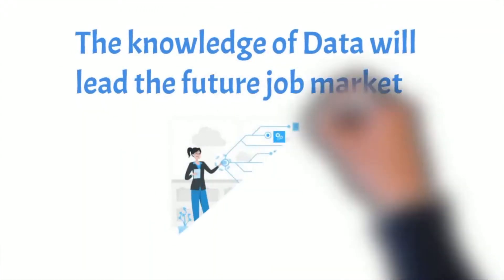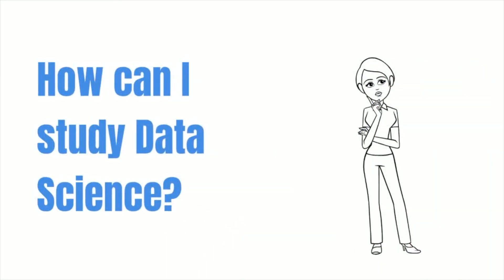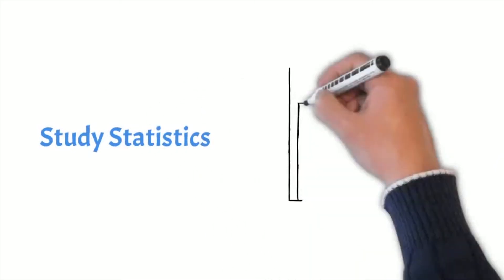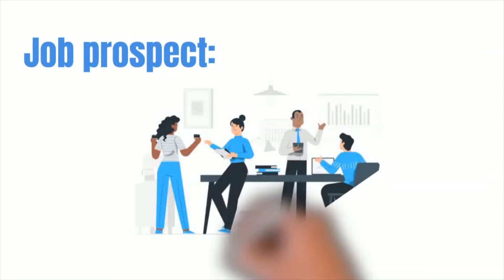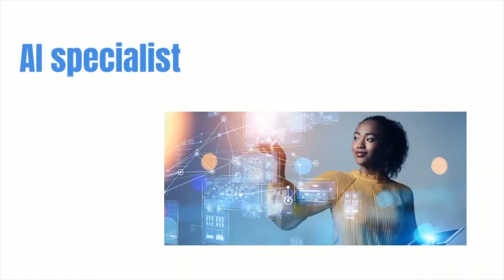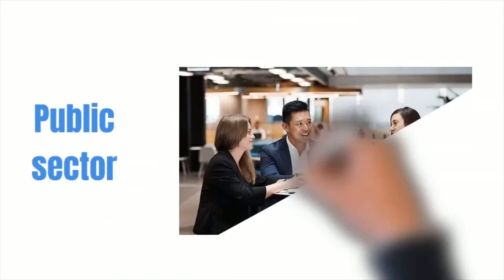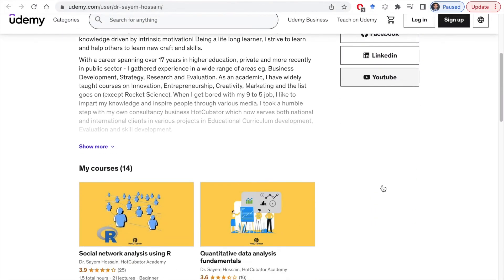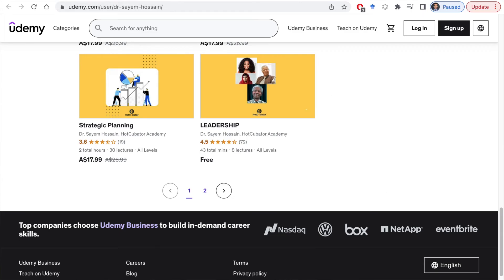Data Science পড়ার ভবিষ্যত কি? কেন ও কোন কোর্স পড়া উচিত? | Course Review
Dr. Sayem Hossain is a passionate educator based in Australia. Previously, he has worked as an Academic leader for several Australian and overseas universities for more than 8 years. A part-time fitness enthusiast and entrepreneurial thinker, Dr. Sayem aspires to live a positive and meaningful life by empowering others in the society. Through his blog and online learning academy, he teaches thousands of learners around the world everyday. He likes to talk about professional and personal development, health, education and his philosophies...